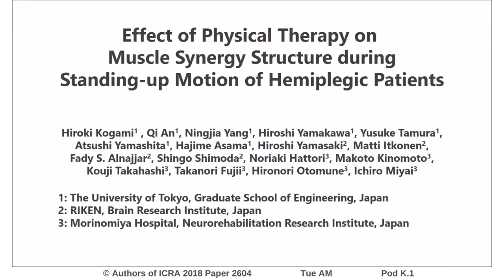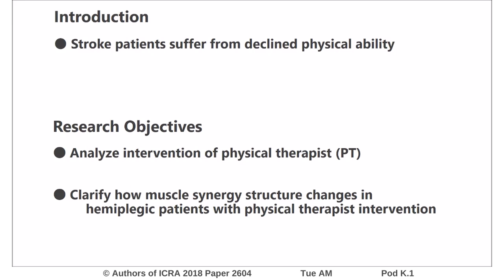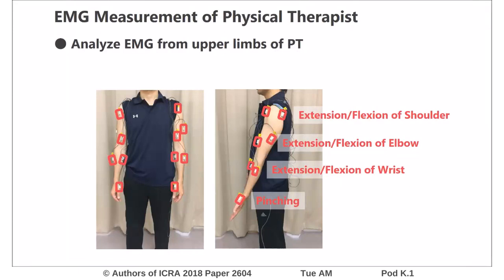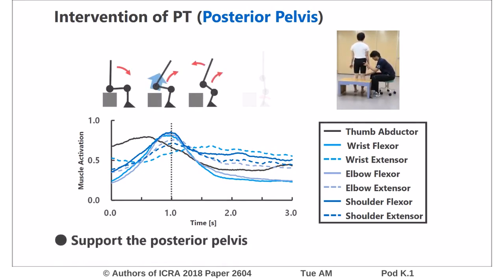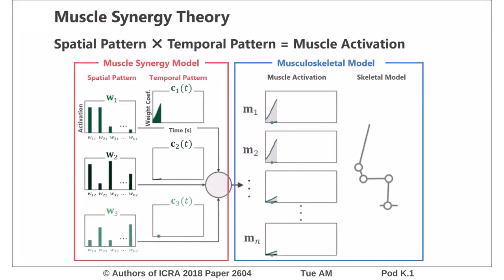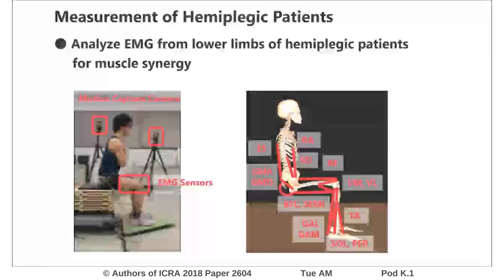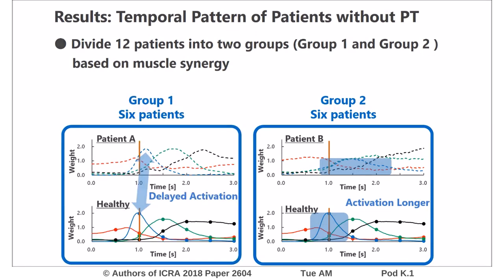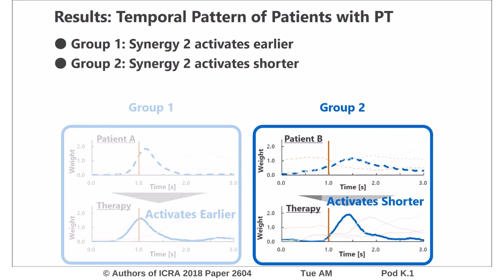Effect of Physical Therapy on Muscle Synergy Structure During Standing-Up Motion of Hemiplegic Patie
Interactive Session Tue AM Pod K.1
Authors: Kogami, Hiroki; An, Qi; Yang, Ningjia; Yamakawa, Hiroshi; Tamura, Yusuke; Yamashita, Atsushi; Asama, Hajime; Shimoda, Shingo; Yamasaki, Hiroshi; Itkonen, Matti; Alnajjar, Fady; Hattori, Noriaki; Kinomoto, Makoto; Takahashi, Kouji; Fujii, Takanori; Otomune, Hironori; Miyai, Ichiro
Title: Effect of Physical Therapy on Muscle Synergy Structure During Standing-Up Motion of Hemiplegic Patients

Abstract:
Stroke patients suffer from declined physical ability, and it is important to analyze rehabilitation intervention and clarify its effect. In this study, the effect of intervention on the standing-up motion of stroke patients is investigated. First, the intervention timing of a physical therapist (PT) is analyzed quantitatively from the muscle activity of upper limbs during therapy. Next, the intervention effect is evaluated based on body kinematics and muscle synergy. In this study, standing-up motion of hemiplegic patients (n = 12) is measured with and without the intervention by a PT. The results show that PTs teach hemiplegic patients the timing of lifting their buttocks during standing-up motion. Furthermore, it has been found that this intervention could improve the standing-up motion, although stroke patients had inadequate muscle synergy structure. In particular, some patients had delayed activation of the synergy and they could only stood up after they moved their center of mass on their feet. However, the intervention by PTs could induce earlier activation of the synergy. Moreover, the intervention could properly shorten the activation duration of muscle synergy for those who had unusually inappropriate longer activation of synergy. These results imply that disordered and inadequate muscle synergy structure can be improved by proper intervention, and this study contributes to the further development of new rehabilitation methodologies.